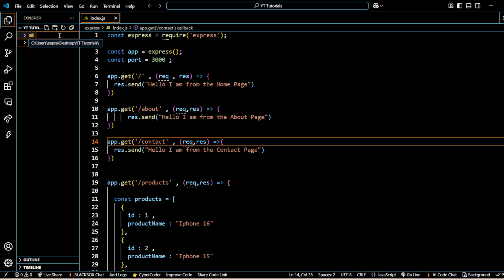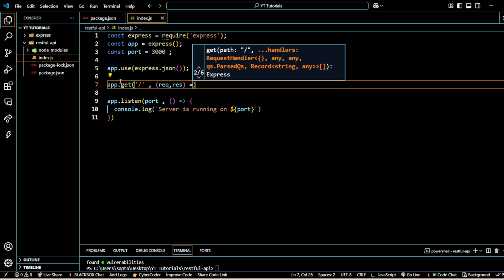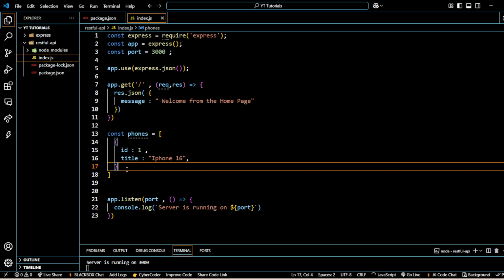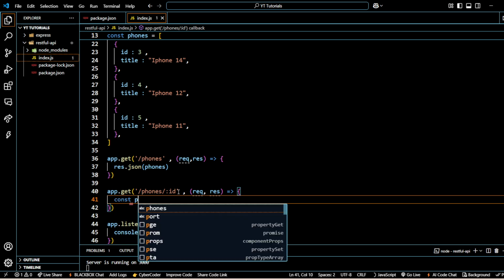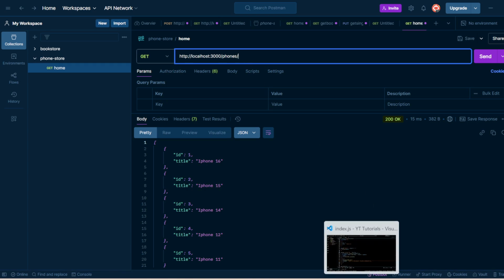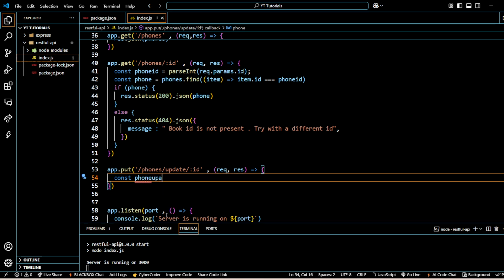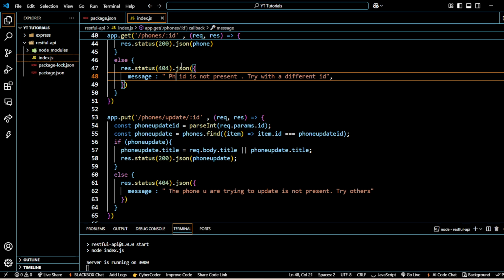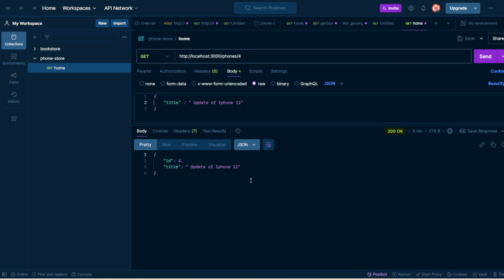Learn How to Build & Test RESTful APIs Using Postman! 🚀 | Step-by-Step Guide|| Backend Development